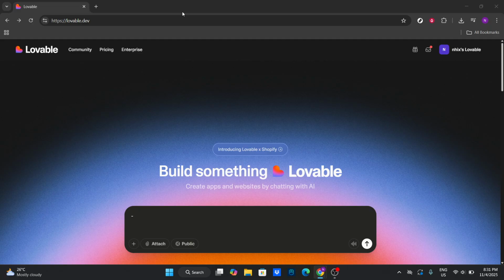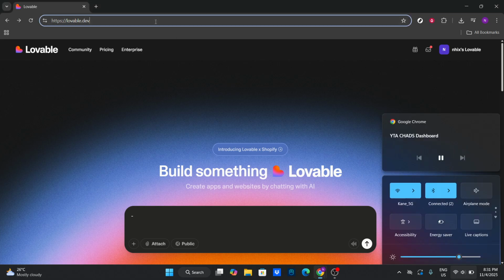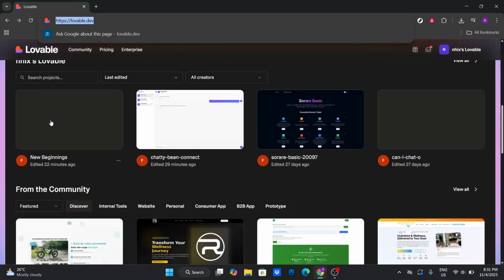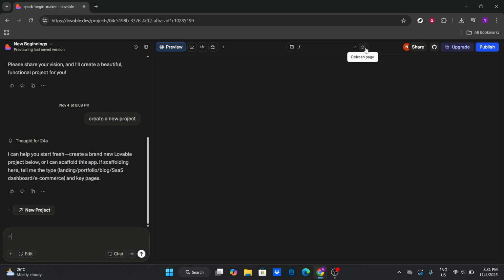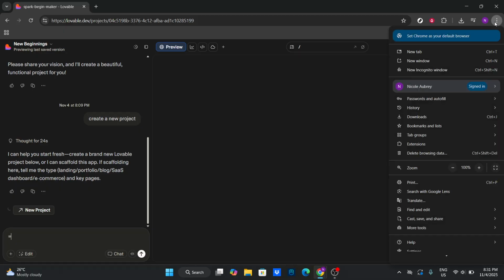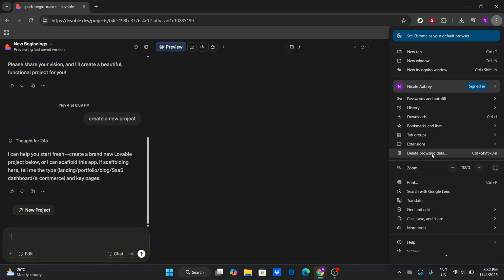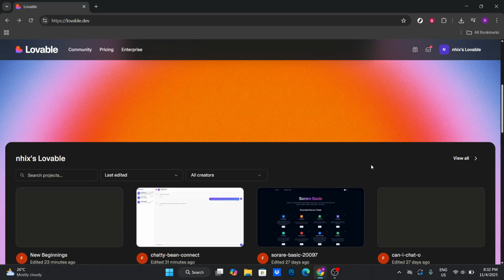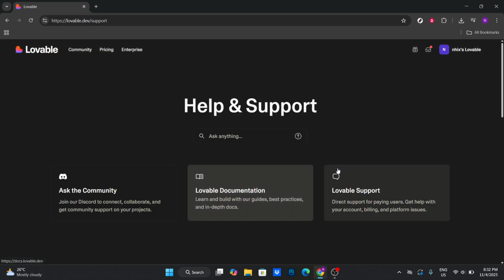How To Fix Lovable Ai Live Preview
Is your Lovable AI live preview not loading or updating properly? In this step-by-step tutorial, I’ll show you how to fix live preview issues in Lovable AI so you can continue building without interruptions! ⚙️

💡 What You’ll Learn in This Video:

🔹 Why live preview may stop working in Lovable
🔹 How to refresh or reload your preview window
🔹 How to fix real-time rendering and save errors
🔹 Bonus: How to avoid preview lag and optimize speed

✅ Perfect for Lovable AI users, developers, and designers who want to fix preview errors and keep building smoothly!